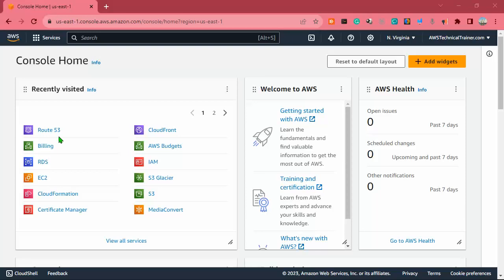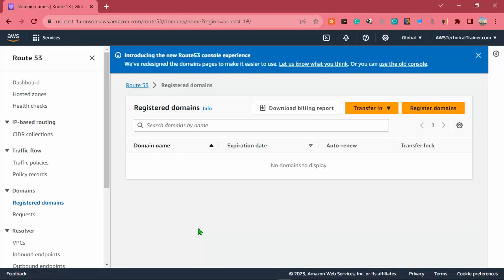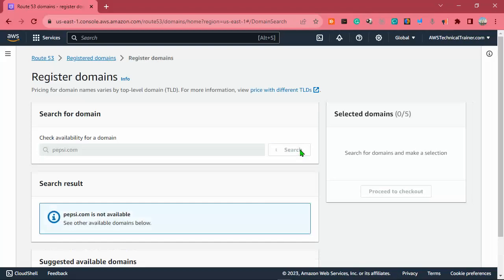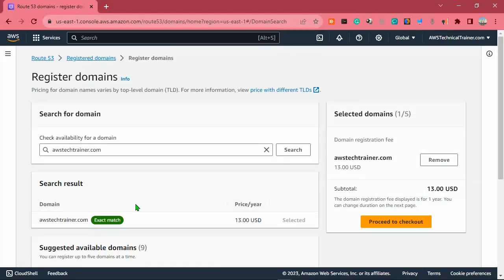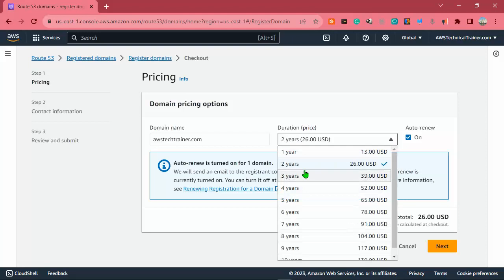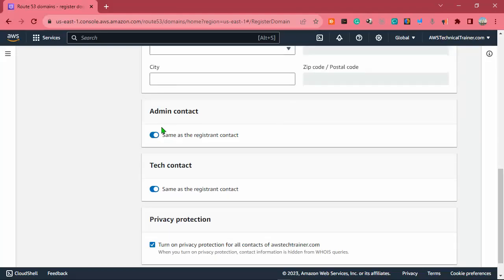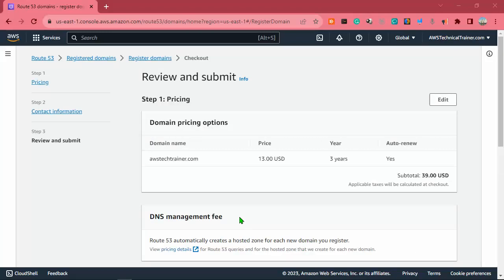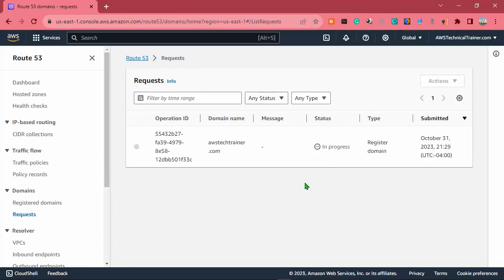Amazon Route 53, registering an internet domain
Please be aware that registering an internet domain using Amazon Route 53 will incur in expenses. If you just want to learn how it is done, please watch the video. In this case, I register an internet domain name that I intend for work.